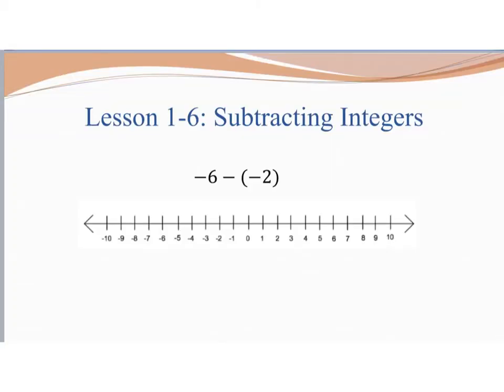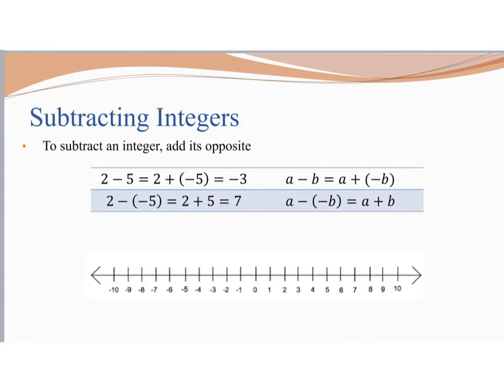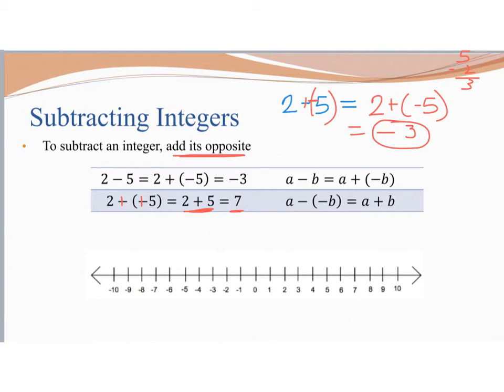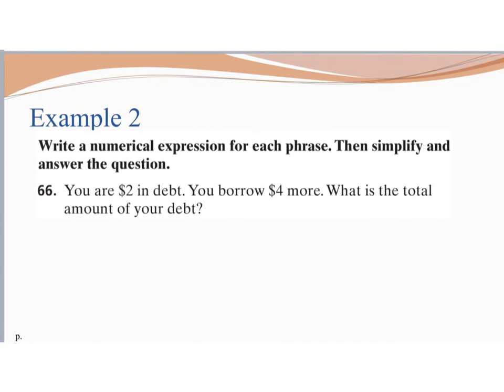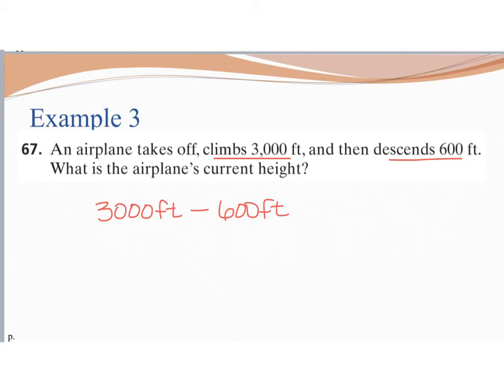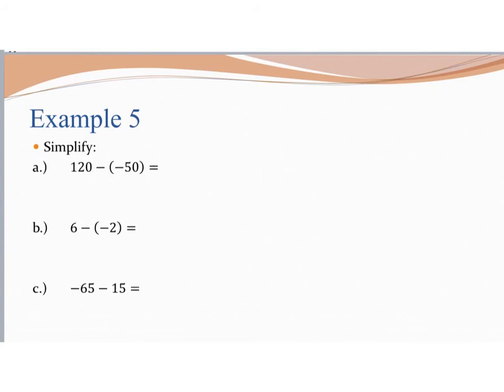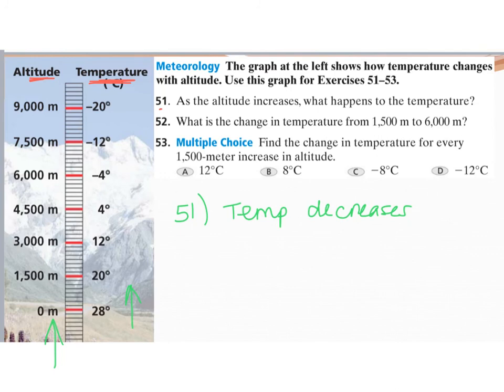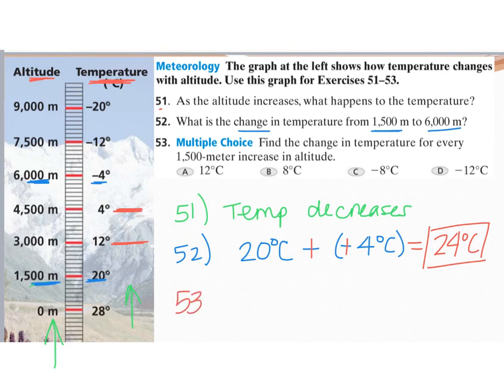Math 7 Lesson 1.6